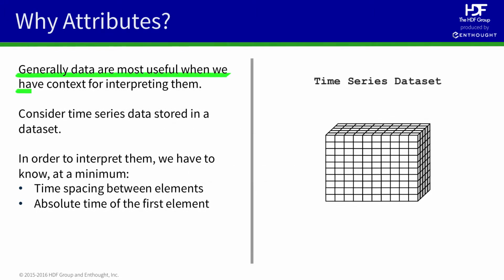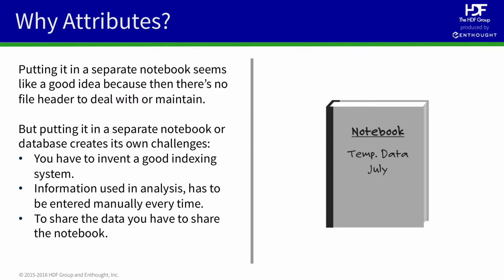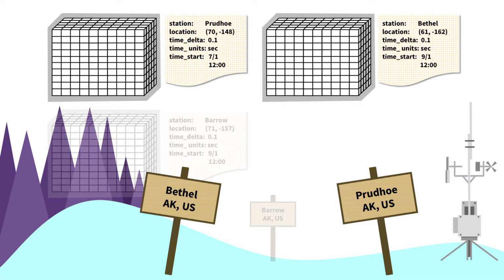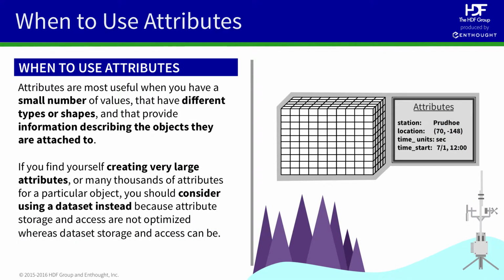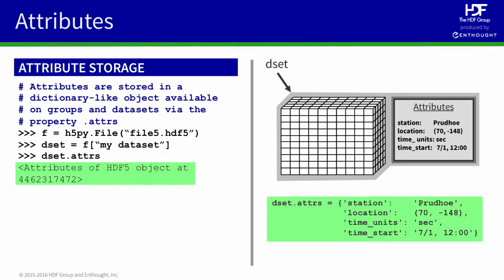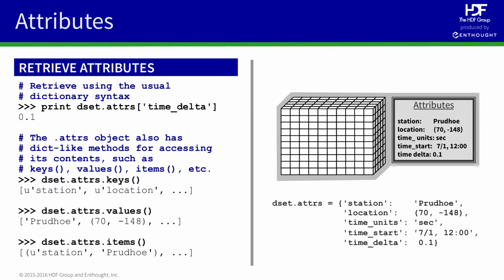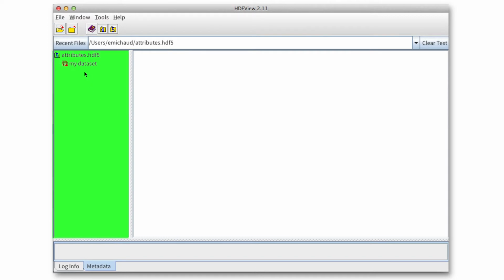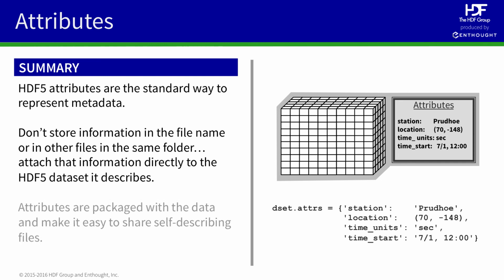Attributes (Core Topic #3)